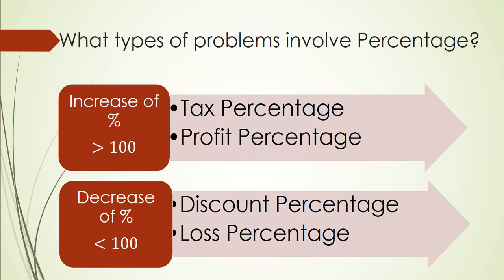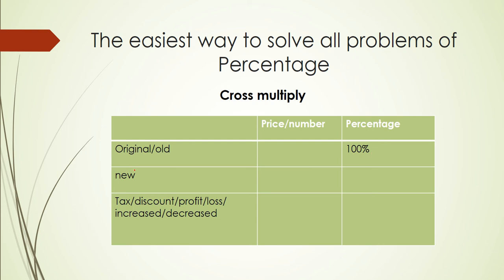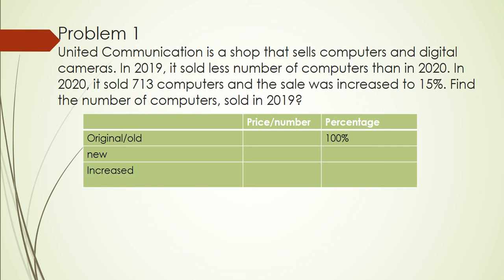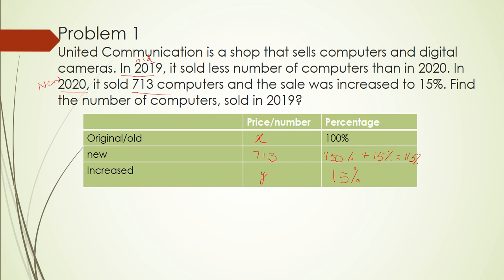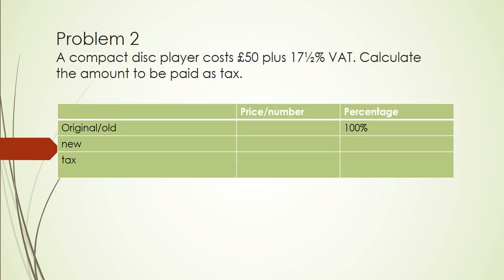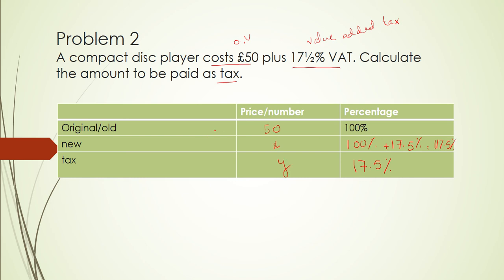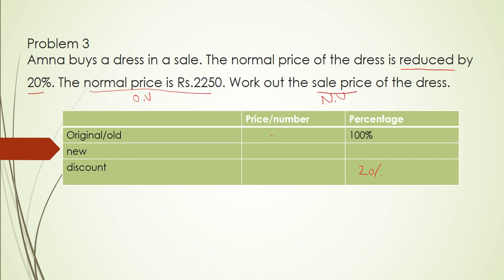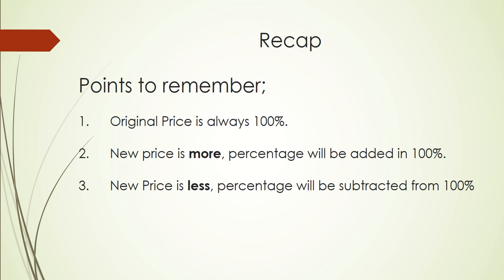Percentage Problems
This video will resolve all types of confusion related to problems that involve tax, discount, increase or decrease of percentage. Only one method for all types of problems.